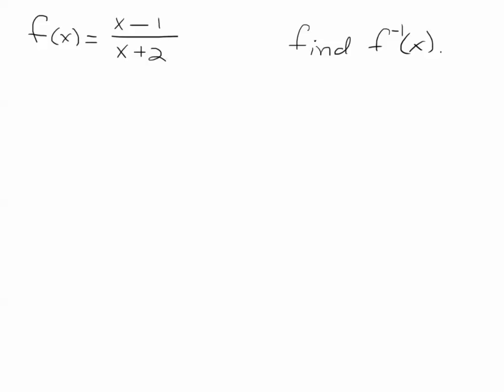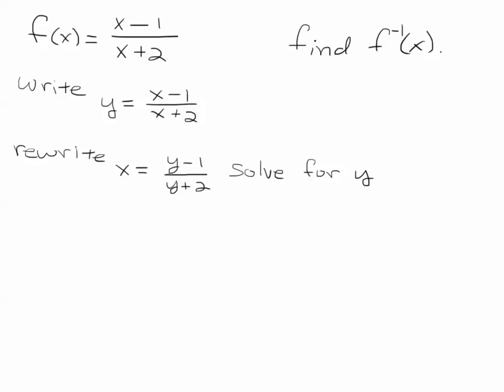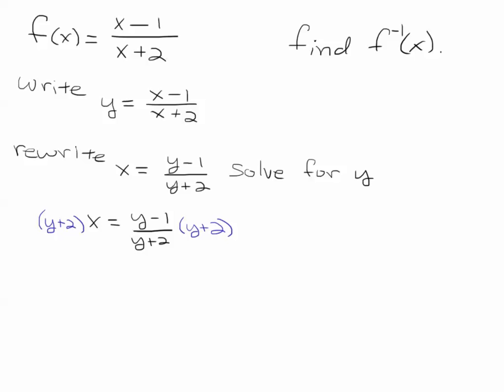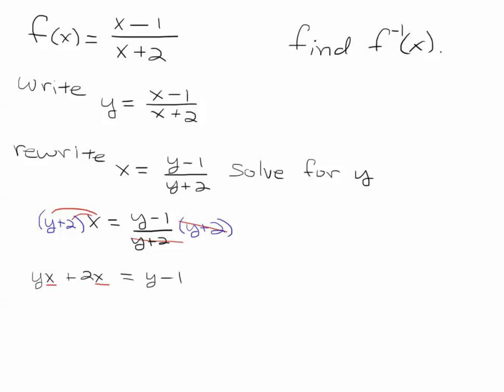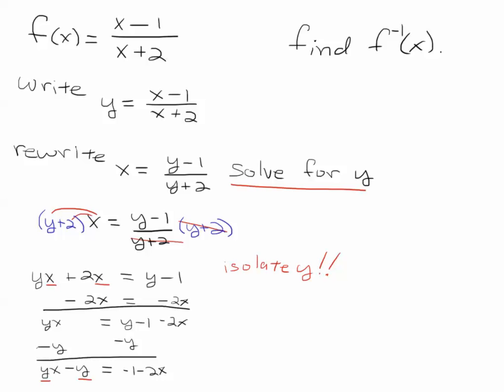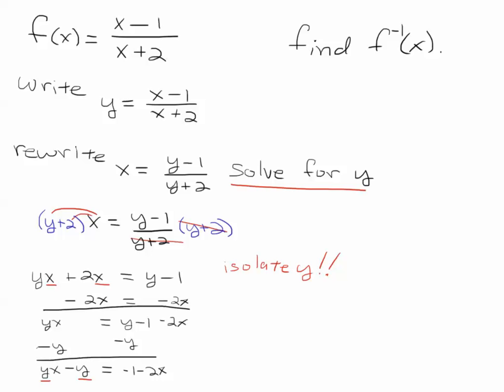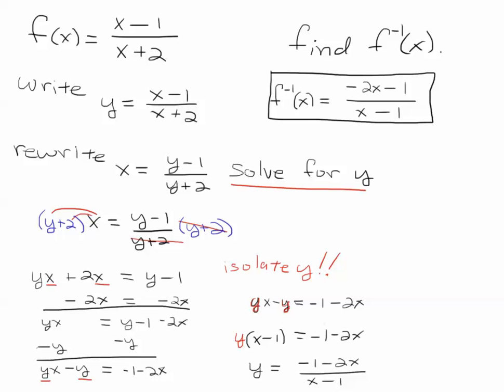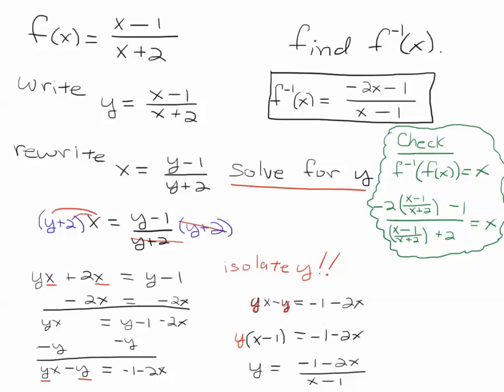Inverse of a Rational Function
Find the inverse of f(x) = (x-1)/(x+2).